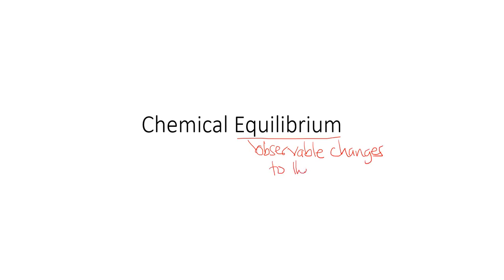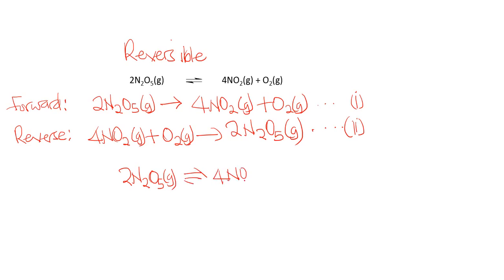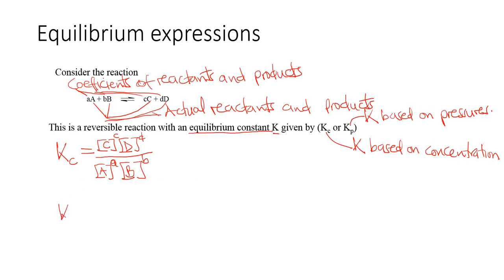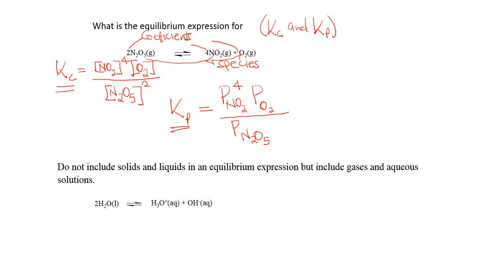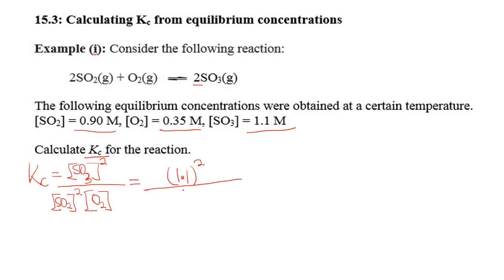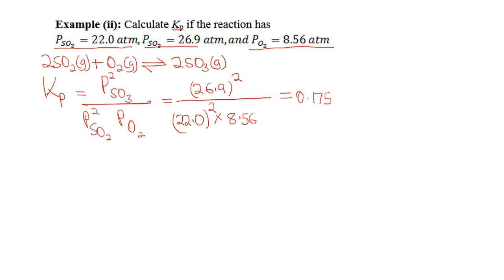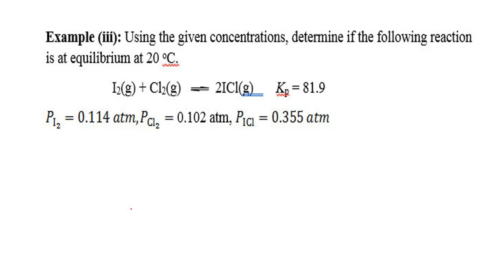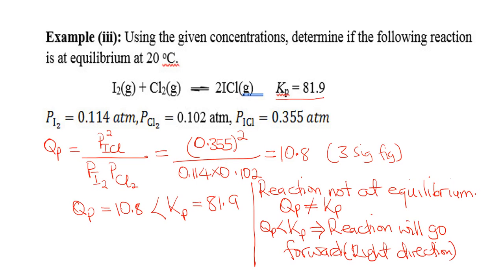Chapter 14 examples 1LM